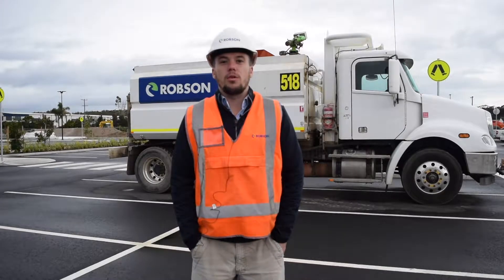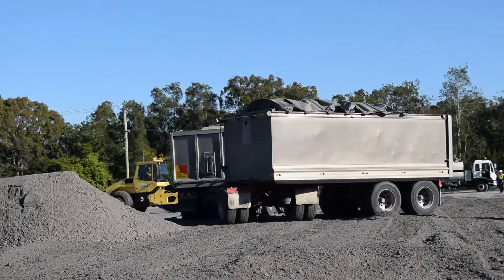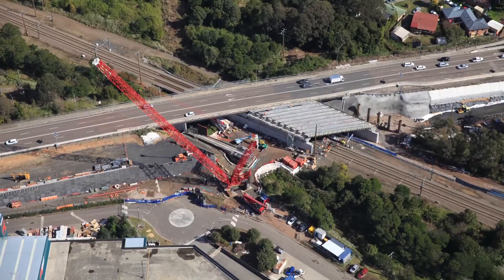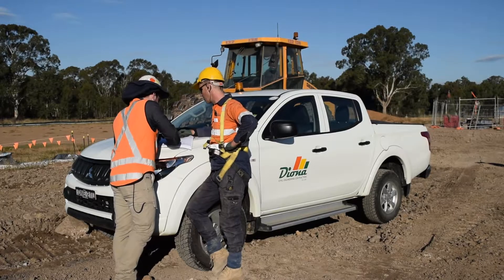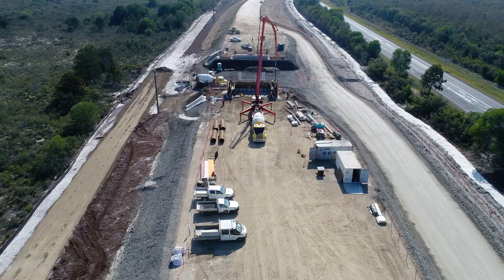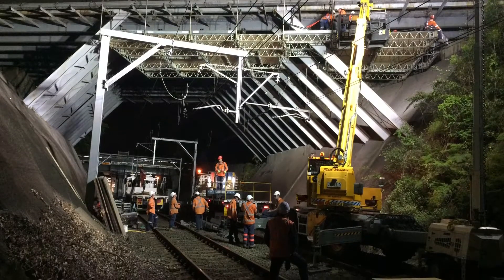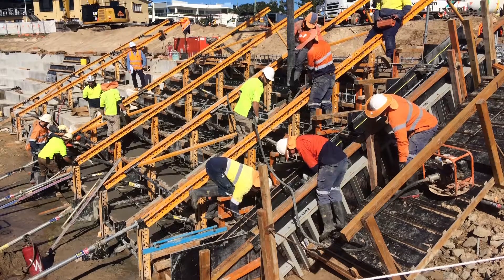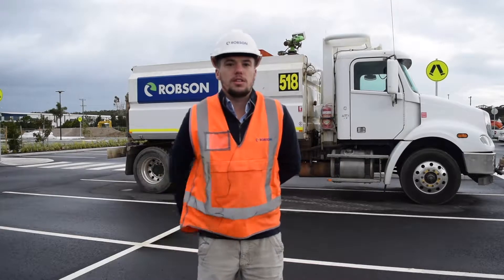Learn about being a Civil Engineer in NSW Civil Construction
Could you be driving PLANT or building the tunnels, roads and bridges or suburbs of NSW? If you're a young person looking for great career opportunities YOU should be thinking about Civil as a great start for your career.

Members of the NSW Civil Construction Industry share their Job roles and why you should become a Part of the NSW Civil construction industry.

for more insights about working NSW Civil Construction